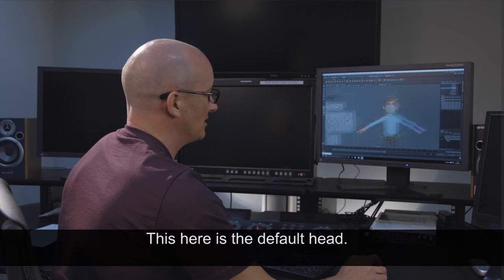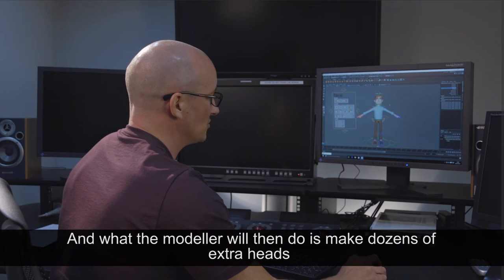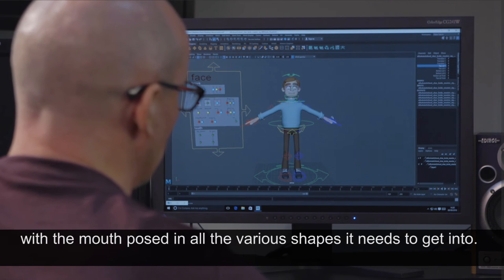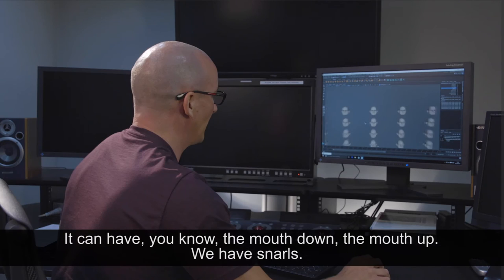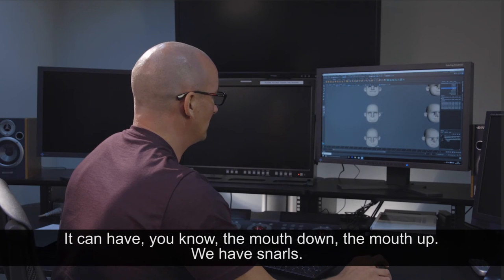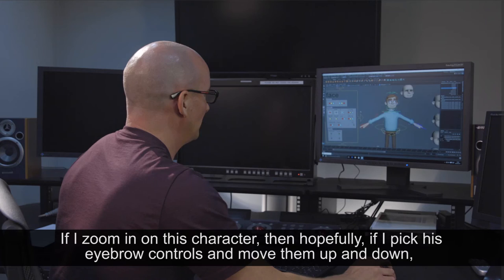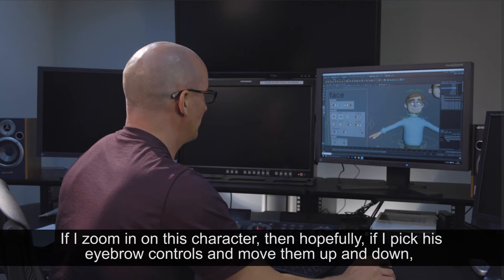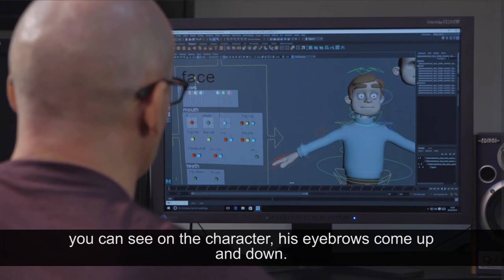Aardman Expression Lab: Mathew Rees Talks CGI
For our new Aardman Expression Lab we asked Mathew Rees, Supervising Senior Animator, to explain how Aardman's CGI animation is done.